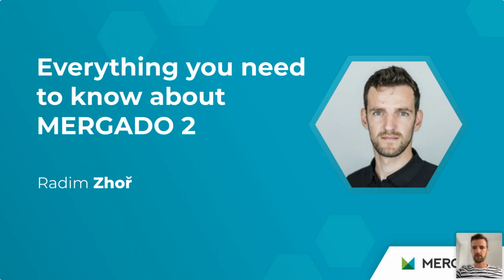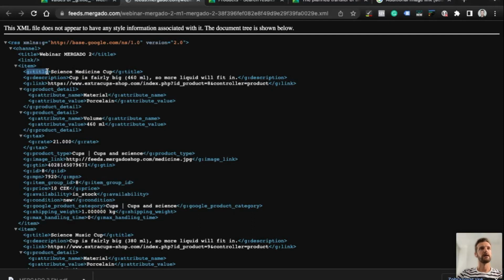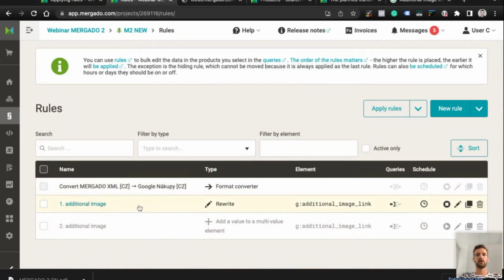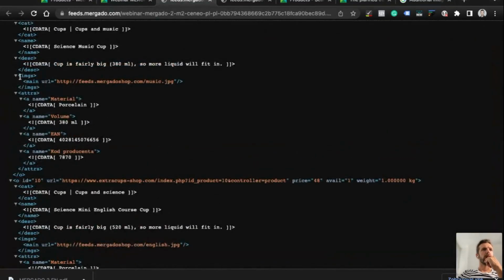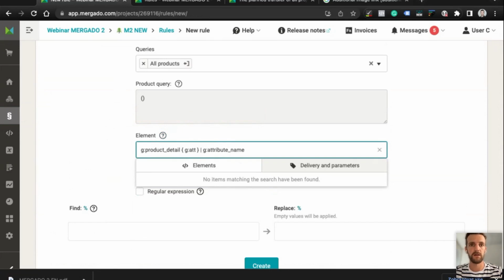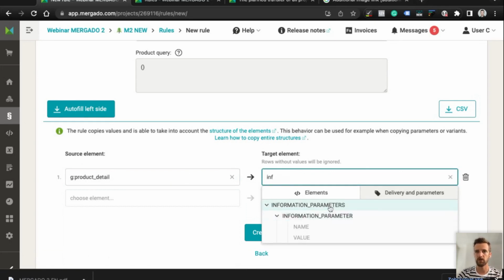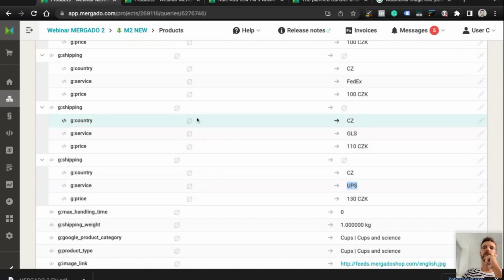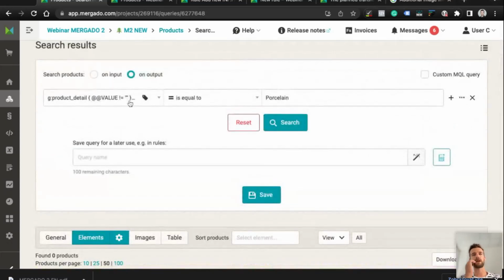Webinar: All you need to know about MERGADO 2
This webinar will help you master the refreshed MERGADO Editor, or MERGADO 2 as we call it.

Address: Mergado technologies, s.r.o., Minská 13, 616 00, Brno, Czech Republic